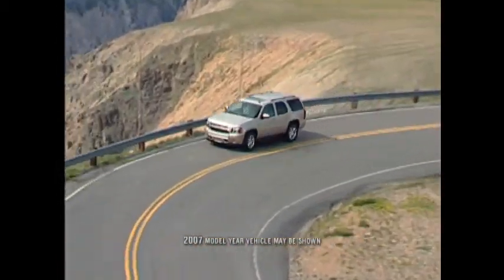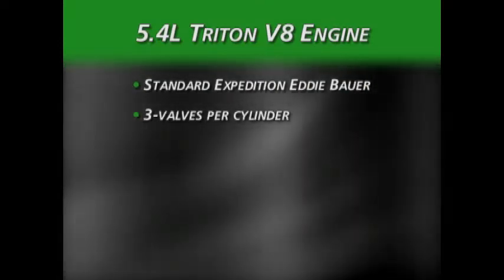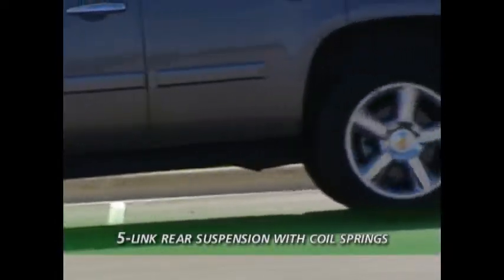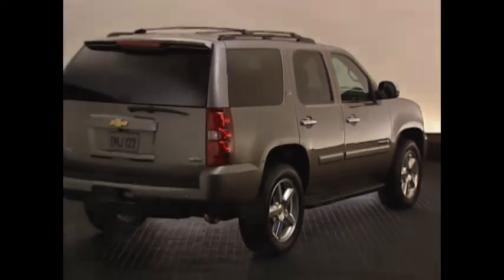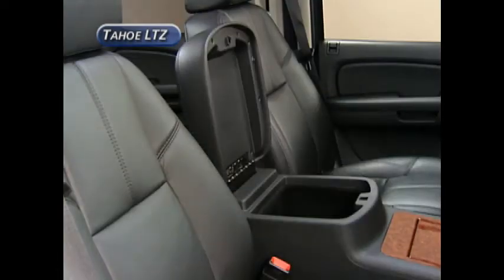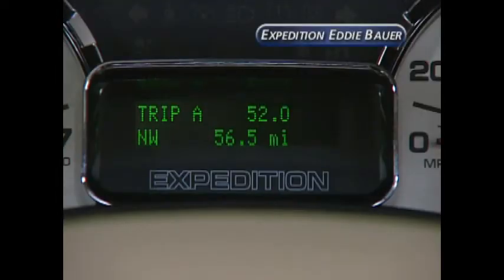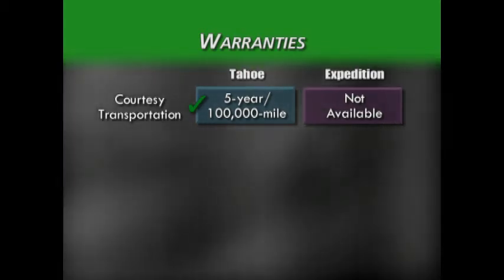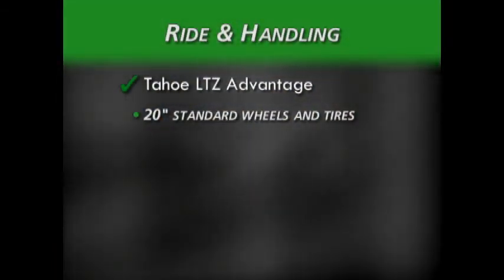2008 Chevy Tahoe Competitive Comparisons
This is a copy of a GM video 2008 Chevy Tahoe Competitive Comparisons.